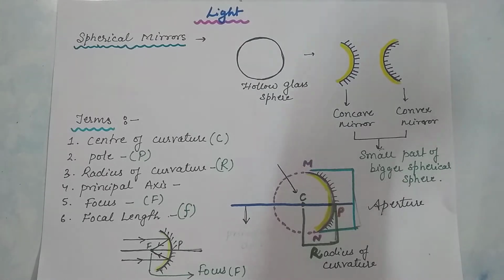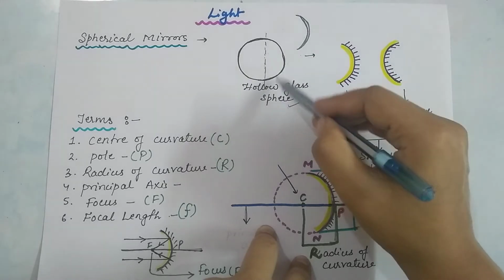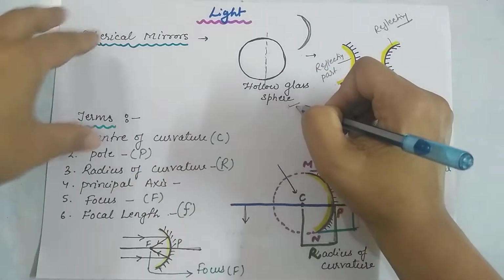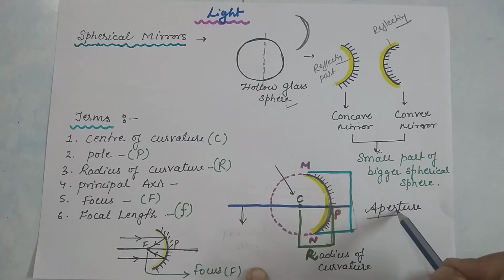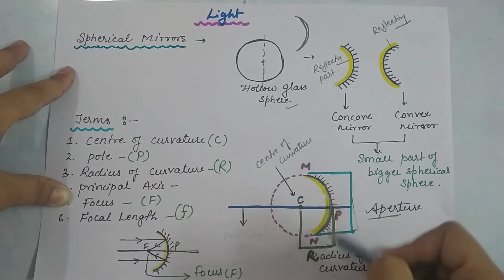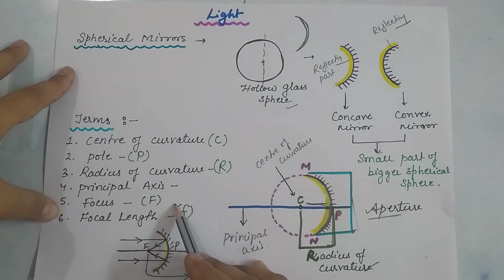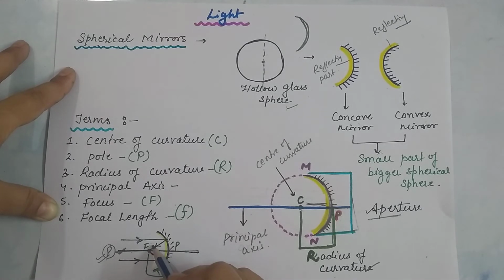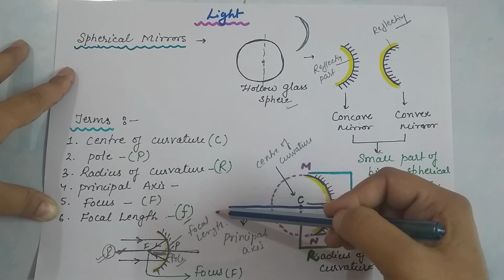Physics class 10 Light(Spherical Mirror)